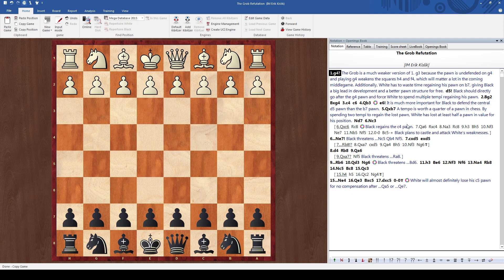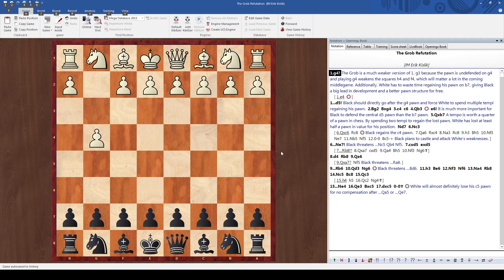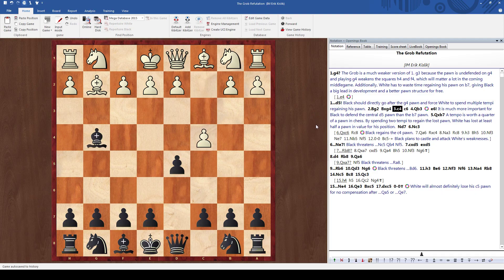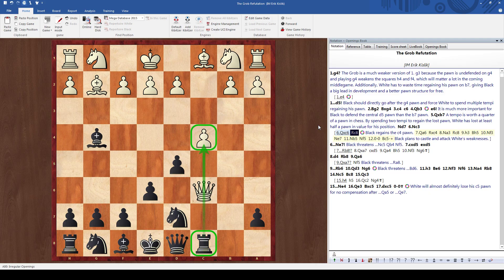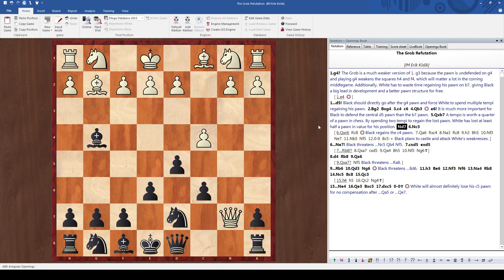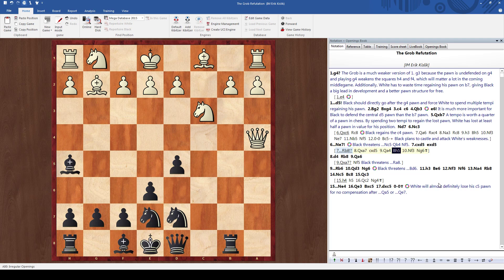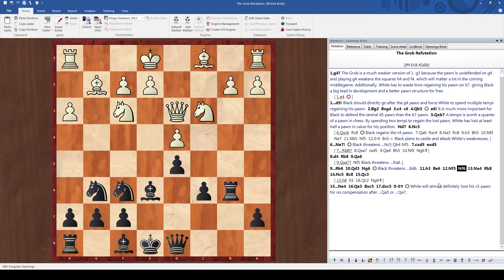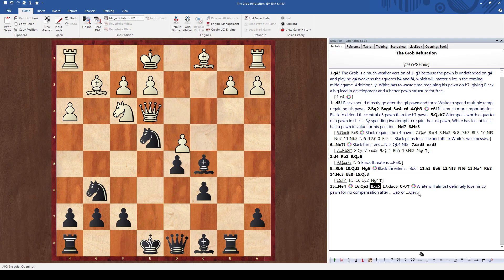The Grob is TERRIBLE: Here’s How to Refute This AWFUL Chess Opening! (No BS)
The Grob is terrible. It is a dubious opening leading by force to a position that is -1 for White. Here I show you exactly what you need to refute it. Here's how to refute the line without any necessary extra sidelines to know. 1. g4 neglects the center, forces White to fall behind in development. Please direct anyone to this video looking for the correct response to 1. g4.

Here's the analysis from the video. I hope you can use it to refute 1. g4 in your own games

My book discusses openings in detail and is now for sale

I have been an opening helper for numerous world elite players.